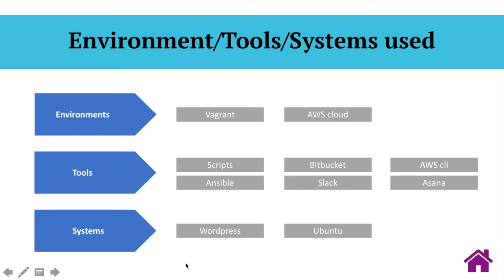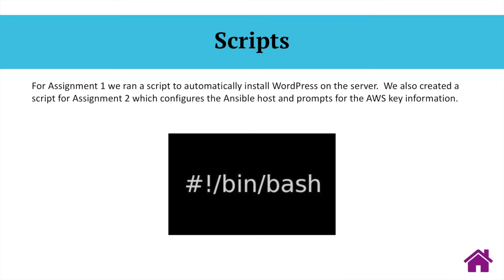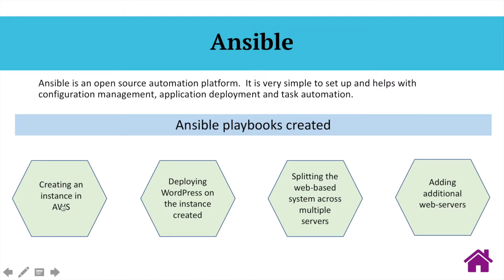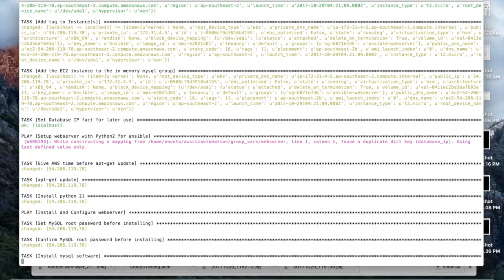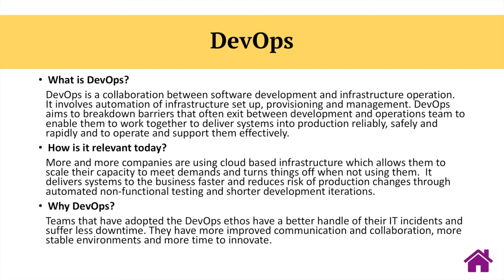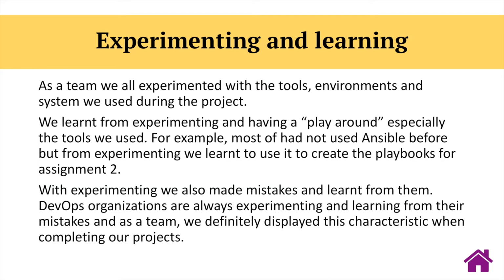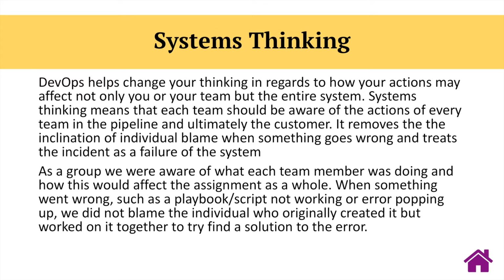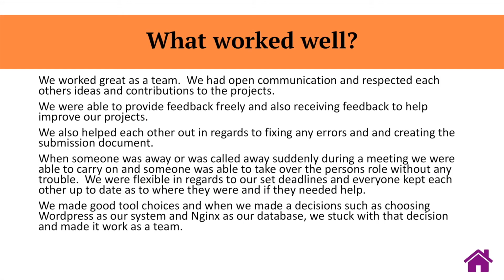158383 Assignment4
158383-Assignment4